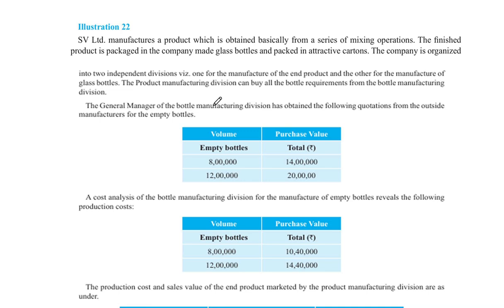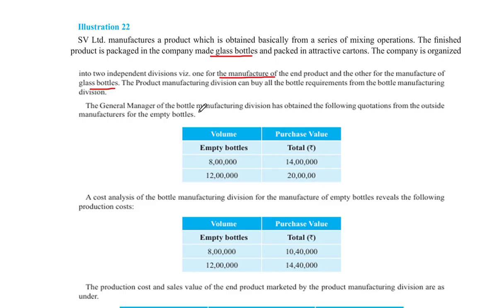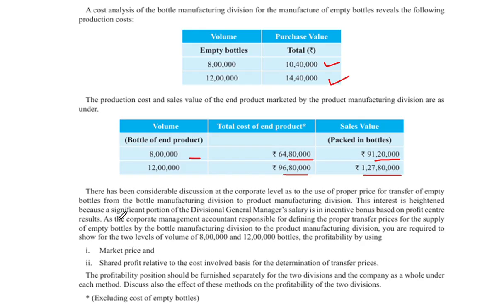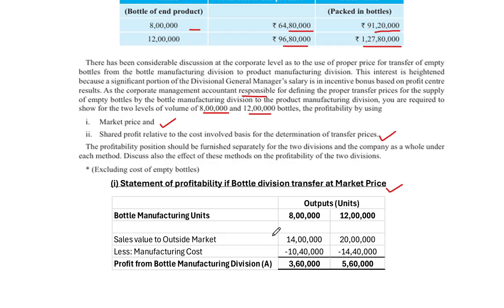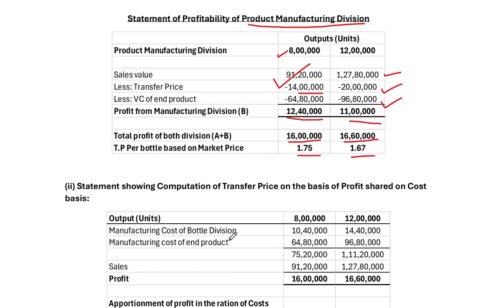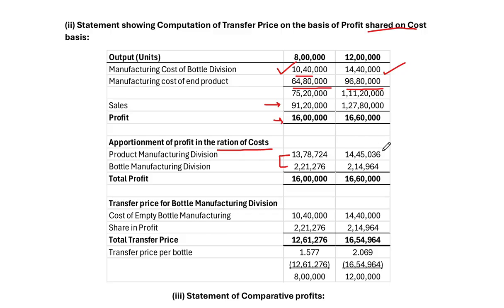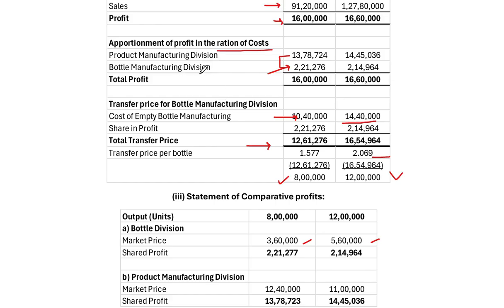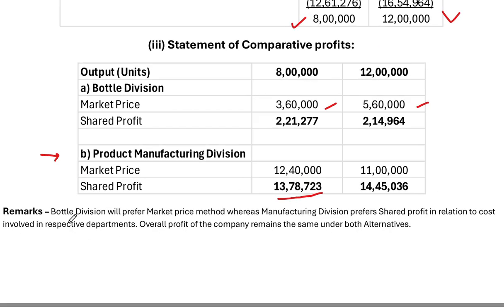Transfer Pricing Illustration Solved | Market Price vs Shared Profit | CMA Final SCM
In this video, we solve a very important Transfer Pricing illustration for CMA Final students.

The question explains a situation where a company has two divisions – Bottle Manufacturing Division and Product Manufacturing Division. The main issue is deciding the correct transfer price for empty bottles.

In this lecture we clearly explain:

✔ Market Price Method
✔ Shared Profit Based on Cost Method
✔ Profit calculation for both divisions
✔ Which division prefers which method
✔ Why overall company profit remains the same

This type of Transfer Pricing illustration is very important for CMA Final SCM exams and understanding the concept will help you solve similar questions easily.

If you are preparing for CMA Final – Strategic Cost Management, this video will help you understand Transfer Pricing in a simple and practical way.

📚 Subject: CMA Final – SCM
📌 Topic: Transfer Pricing
🎯 Level: Exam Oriented Illustration

Transfer Pricing Practical Problem | Market price method

Transfer Pricing Example Explained | Division to Division transfer | CMA Final